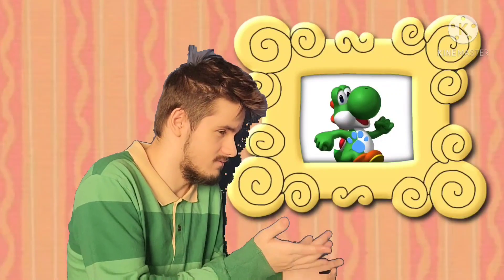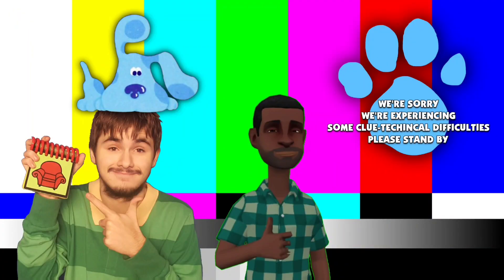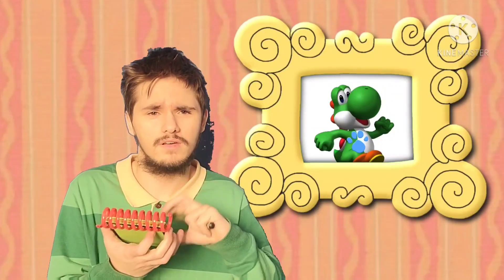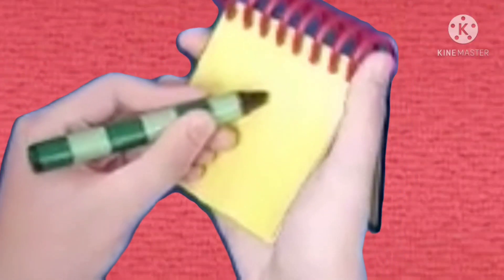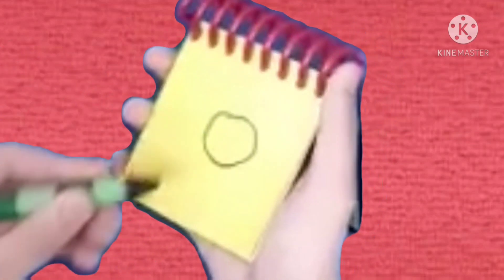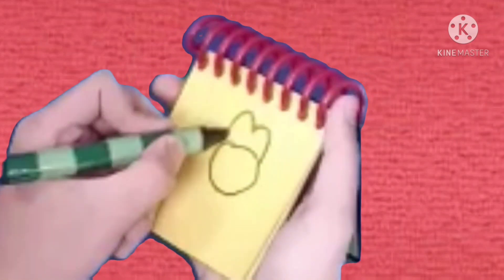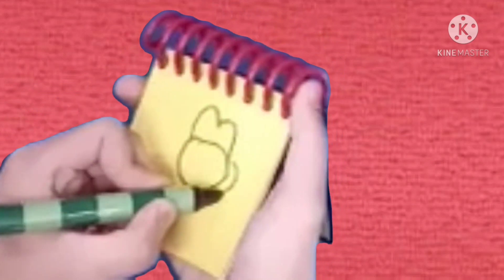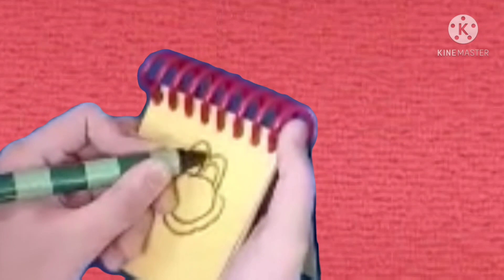How To Draw Yoshi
Credit To
Blue's Clues Remastered/Blue Gamer
For The Hand Model